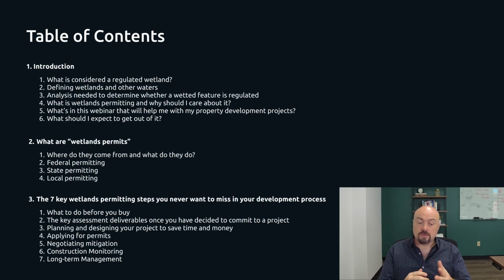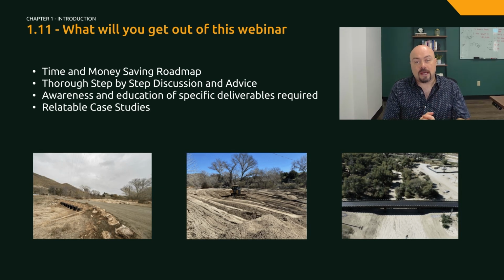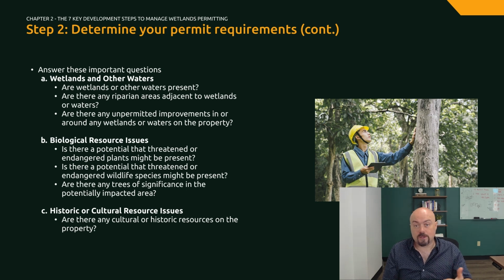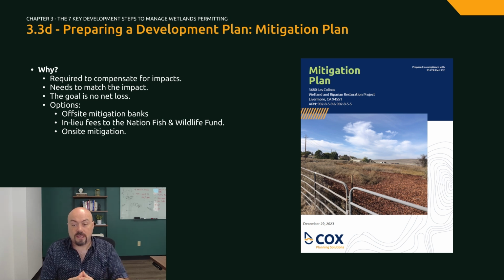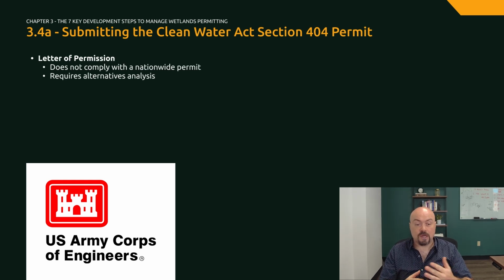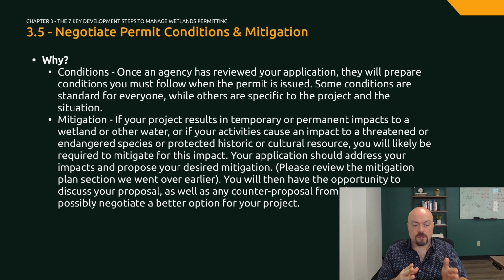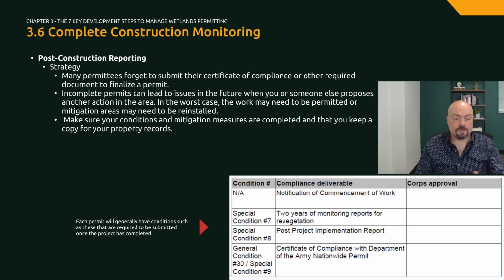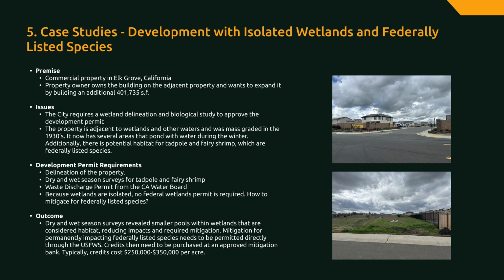Wetlands Permitting 101 Webinar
Wetlands permitting involves understanding regulations, conducting studies, and negotiating permits for development projects impacting wetlands and waters.  We're Cox Planning Solutions, and in this comprehensive session, we dive deep into the essential aspects of wetland permitting for development projects. Whether you're a property owner or a developer, understanding these processes is crucial for successful project planning and compliance with regulations.

Timestamped Highlights:

02:30 Overview of wetlands permitting importance and process
12:45 Steps for determining permit requirements and preparing a development plan
28:10 Submitting applications to relevant agencies for review
38:50 Negotiating permit conditions and mitigation strategies
45:20 Importance of completing construction monitoring
54:15 Preparing for preconstruction surveys and follow-up inspections
59:30 Ensuring compliance with permit conditions and reporting requirements

Key Insights:

- Environmental protection laws at federal, state, and local levels govern wetlands and water resources, necessitating thorough permit processes.

- Pre-screening projects, determining permit requirements, and engaging in pre-application meetings are crucial early steps in the permitting process.

- Submitting complete applications, negotiating permit conditions, and monitoring construction activities are key elements in successfully obtaining wetlands permits.

- Collaboration with agencies, thorough site surveys, and adherence to mitigation plans are essential for compliance and successful project completion.

- Construction monitoring, post-construction inspections, and timely reporting are vital for ensuring project compliance and minimizing environmental impacts.

- Close attention to permit conditions, mitigation measures, and documentation is necessary to meet regulatory requirements and avoid penalties.

- Proper planning, thorough monitoring, and effective communication with all stakeholders are critical components of a successful wetlands permitting process.